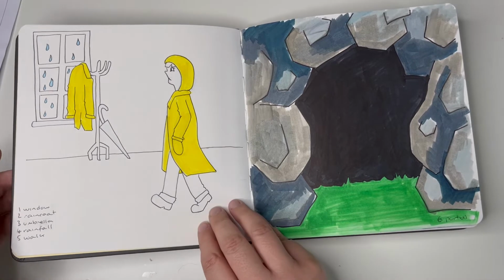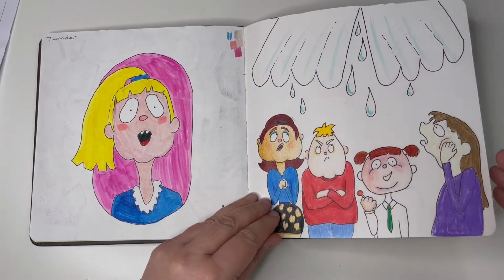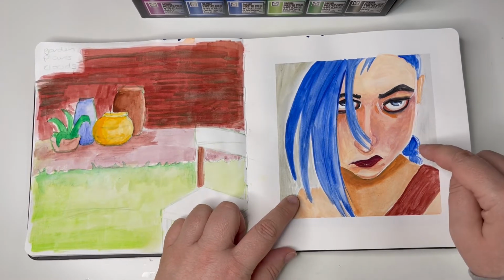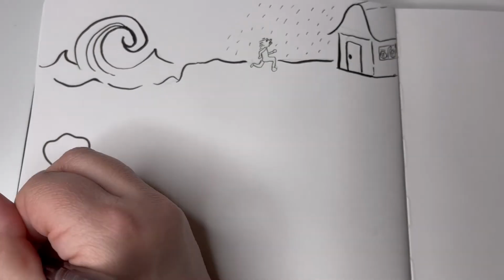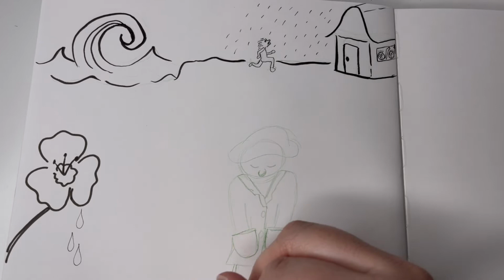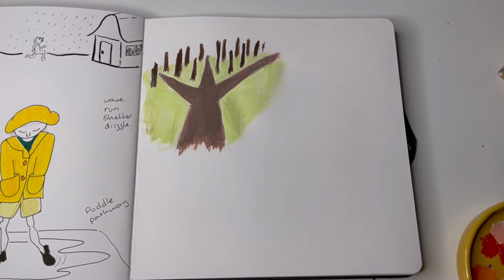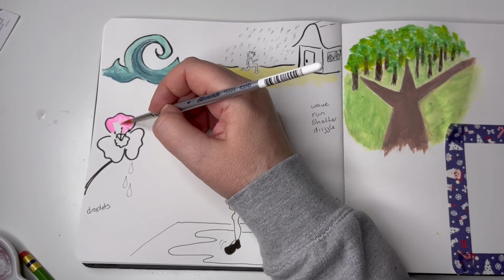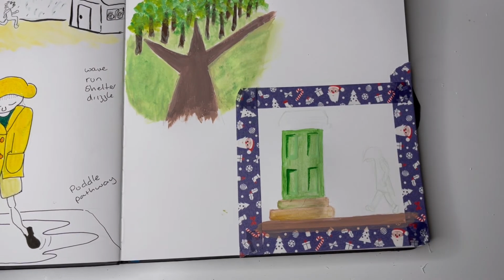ART SPEED RUN!! - Wrapping Up April And Drawing EVERYTHING AT ONCE!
Another month, another disaster! Sometimes life gets shirty, so you work your way around it.

Here's my April wrap up, and finishing the last 13 prompts in one sitting!

SPEED RUN!!